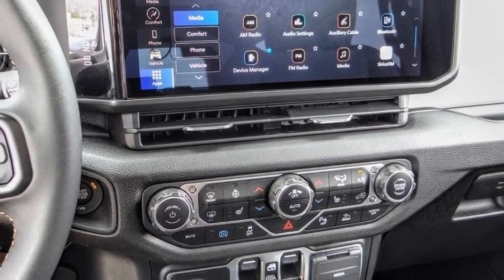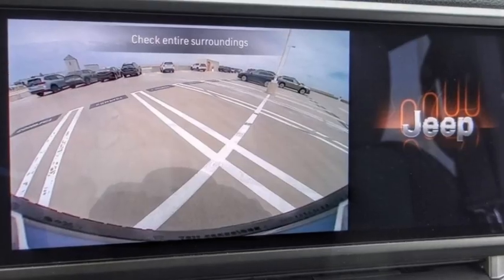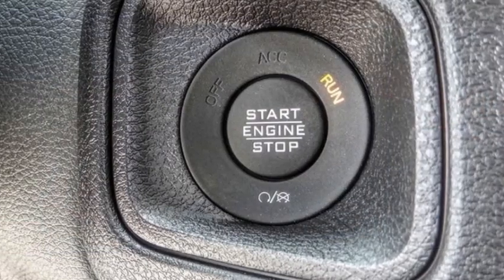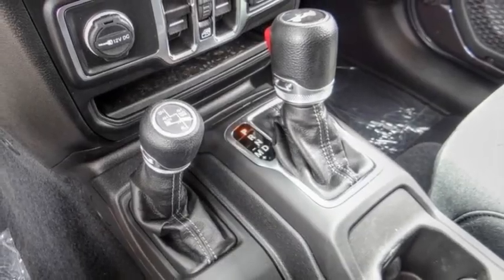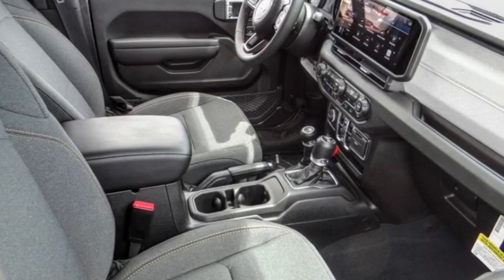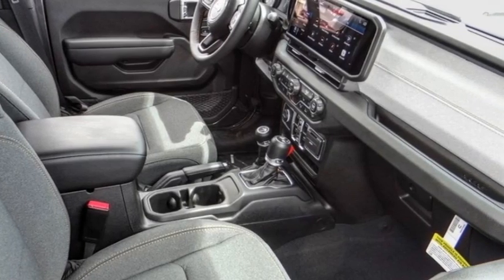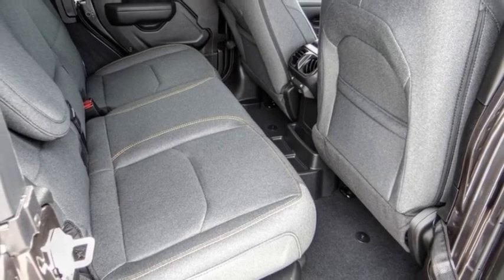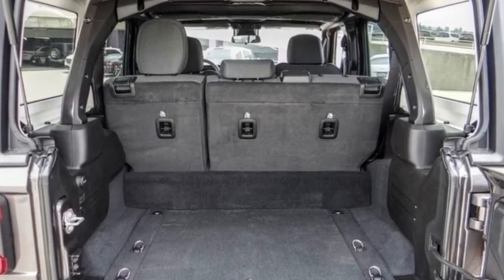2024 Jeep Wrangler 4xe VAN NUYS LOS ANGELES SAN FERNANDO VALENCIA CANOGA PARK WR28038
2024 Jeep Wrangler 4xe Sport S 4x4

RUSSELL WESTBROOK CHRYSLER DODGE JEEP RAM PROUDLY SERVICING VAN NUYS, LOS ANGELES, SAN FERNANDO, VALENCIA, CANOGA PARK, & SURROUNDING SOUTHERN CALIFORNIA LOCATIONS. THIS GRAY 2024 Jeep WRANGLER 4XE IS EQUIPPED WITH A 2.0L I4 DOHC DI Turbo PHEV, AUTOMATIC TRANSMISSION, AND RECEIVES AN ESTIMATED . CONTACT RUSSELL WESTBROOK CHRYSLER DODGE JEEP RAM OF VAN NUYS TO SCHEDULE A TEST DRIVE AND TAKE THIS 2024 Jeep WRANGLER 4XE HOME TODAY, OR VISIT OUR SHOWROOM CONVENIENTLY LOCATED AT 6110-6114 VAN NUYS BLVD VAN NUYS, CA 91401. STOCK #: WR28038 | 2024 Jeep Wrangler 4xe Sport S 4x4 POWER WINDOWS HEATED STEERING WHEEL 2024 Jeep WRANGLER 4XE Sport S 4x4 Van Nuys Chrysler Dodge Jeep Ram is driven and focused to ensure the highest customer satisfaction. A team above all, but above all a team. STOCK #: WR28038 | VIN: 1C4RJXN66RW154572 | 2024 Jeep Wrangler 4xe Sport S 4x4 POWER WINDOWS HEATED STEERING WHEEL Van Nuys Chrysler Dodge Jeep Ram